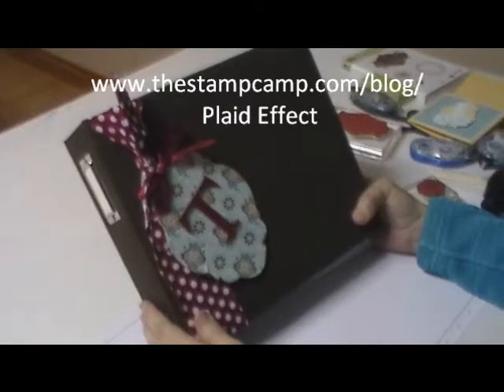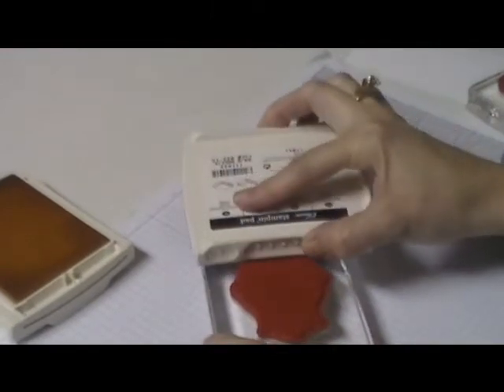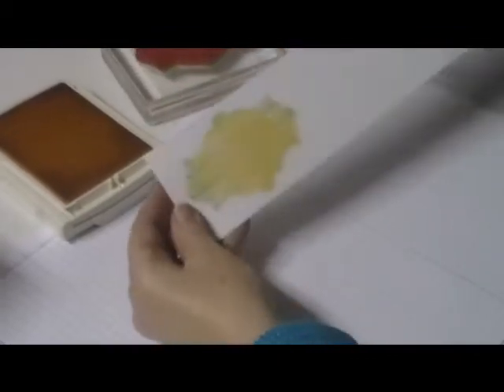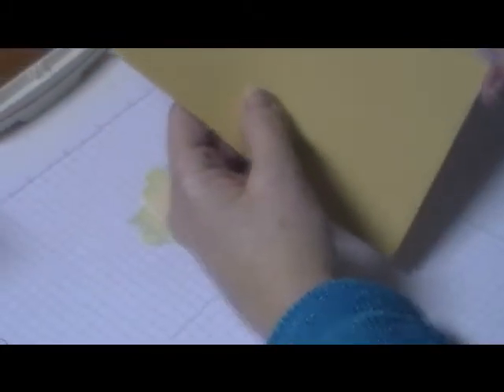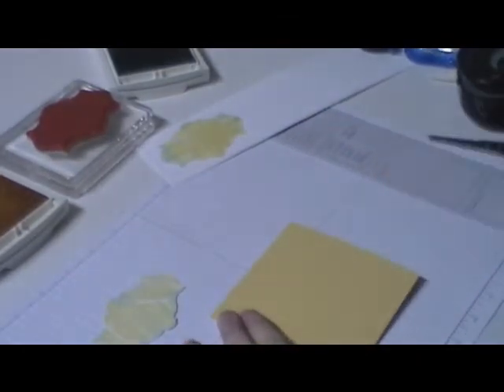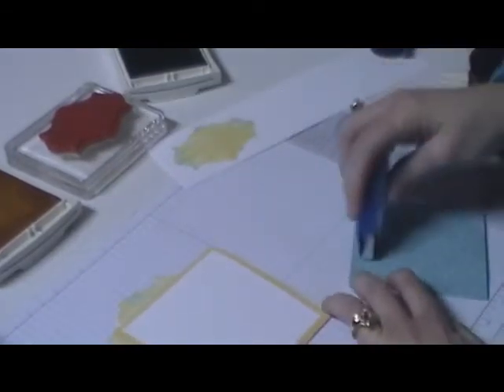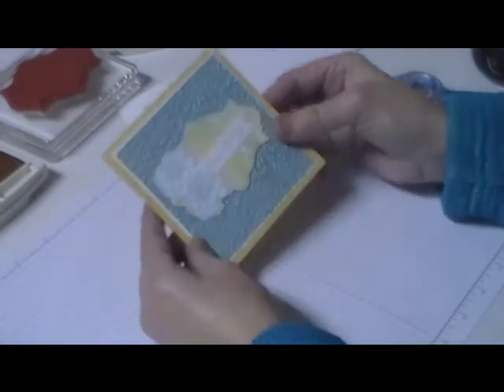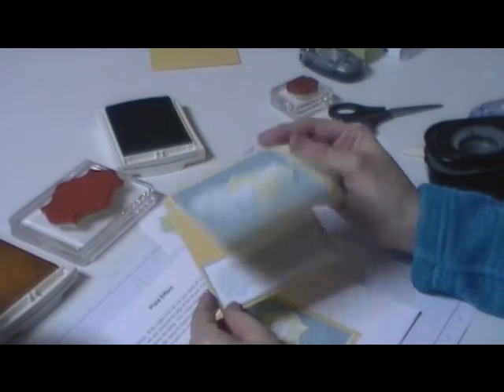Plaid Effect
Using a solid image stamp ink it with a lighter color ink; add lines in both directions using a little darker color ink to create a very cool plaid effect.